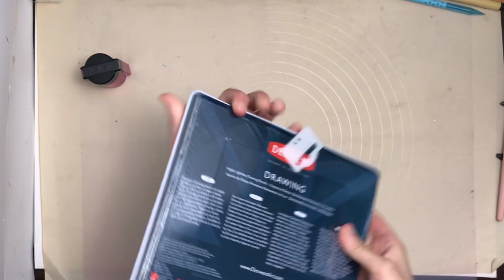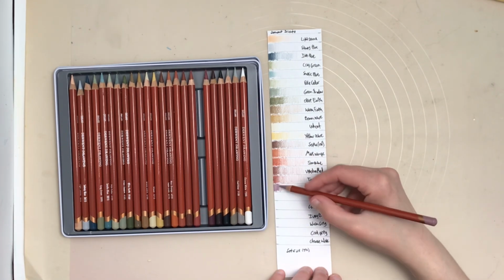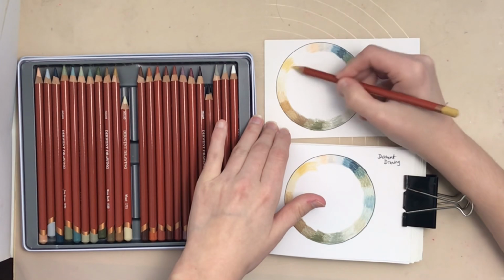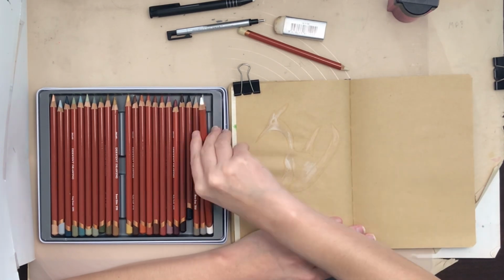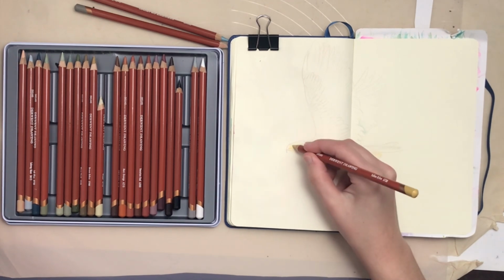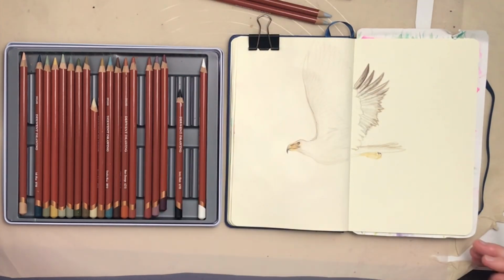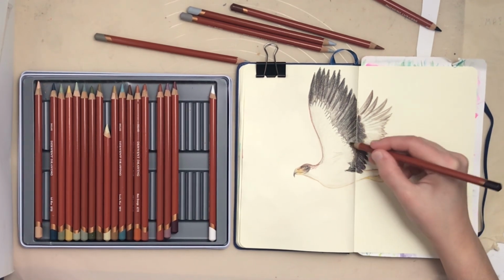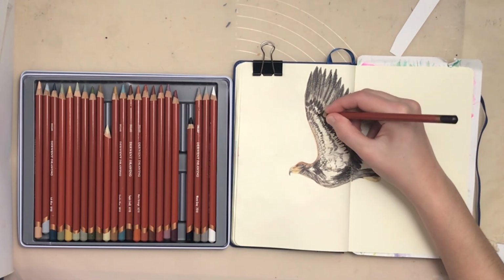Derwent Drawing 24 Tin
I finally have gotten the Derwent Drawing 24 tin after many years hoping the price would become reasonable in Canada I found it on the best price I'd seen in over a decade and got it as a Birthday Present a while back. Here I test the colours I never had and compare the new ones to my old ones.
As always suggestions, questions and comments with kindly intent welcome.
2) Nautilus (CCO)
3) Forest Ambience (CCO)
4) Quester ( A song I made in Garageband)